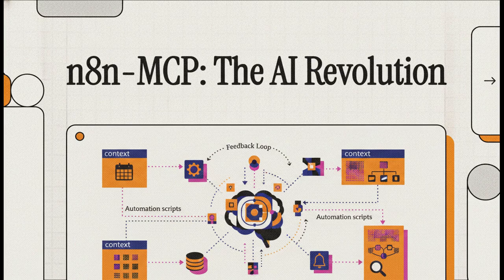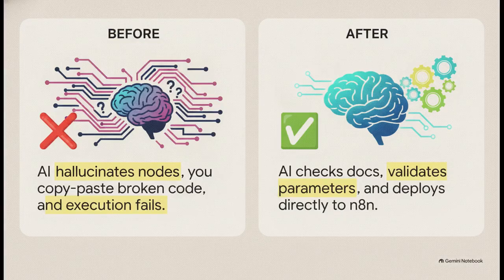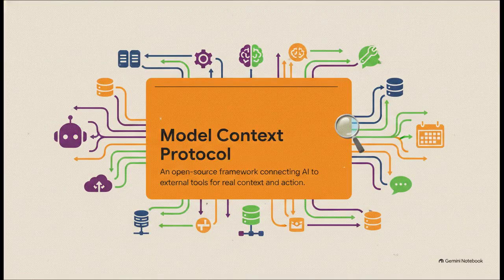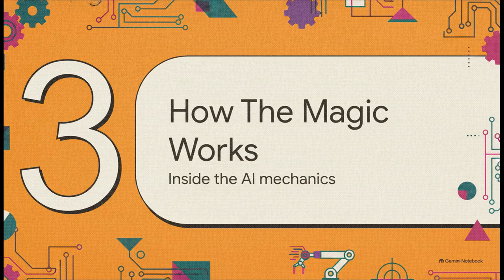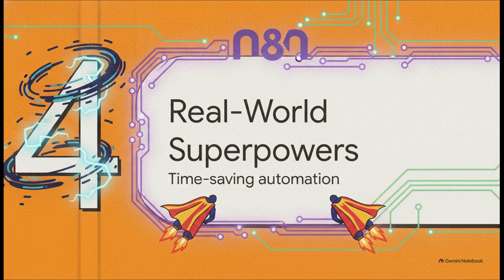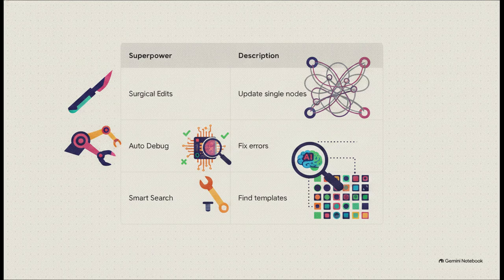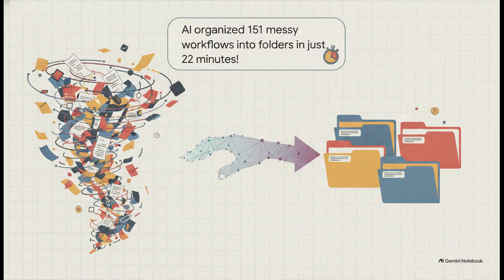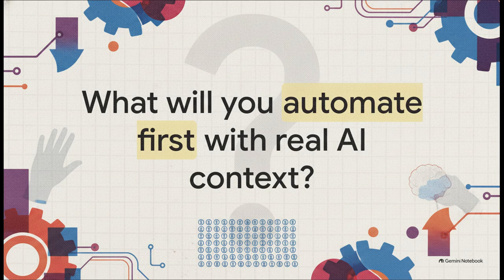n8n-MCP: Give AI Access to 2,400+ Nodes—Here's What Happens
Want to build, edit, and deploy complex n8n workflows in seconds using natural language? In this video, we dive deep into **n8n-MCP** (Model Context Protocol), the absolute game-changer that turns AI tools like Claude, Cursor, Windsurf, and ChatGPT into expert n8n agents! 🚀

Traditionally, AI models struggled to generate n8n workflows because they lacked up-to-date node schemas, documentation, and live execution context. With n8n-MCP, your AI agent gains deep knowledge of over 2,400+ n8n nodes, analyzes real-world workflow templates, performs multi-level validation, and deploys directly to your n8n instance!

No more copy-pasting JSON or manual troubleshooting. Watch how we set this up from scratch in just a few minutes!

### 🔥 What is n8n-MCP?
n8n-MCP is an open-source Model Context Protocol server that serves as a bridge between n8n and AI models. It gives AI assistants comprehensive access to:
✅ 2,400+ n8n Nodes (including Core, Community, and AI/LangChain nodes)
✅ Node properties with 99% coverage
✅ Official documentation and real-world workflow templates
✅ Live n8n instances to read, edit, validate, and test workflows directly

⚠️ **Important Safety Warning**: Always make a copy of your workflows, test in development first, and export backups before letting AI edit your workflows!

Learn how to build, validate, and debug workflows with AI agents using n8n-MCP, a powerful tool that combines the capabilities of n8n and Model context protocol. In this ultimate guide, we will explore the features and benefits of n8n-MCP, including its integration with Claude, a cutting-edge AI technology. You will discover how to leverage the power of artificial intelligence and automation to streamline your workflow automation processes, making your software engineering tasks more efficient and effective. With n8n-MCP, you can create complex workflows with ease, using a simple and intuitive interface, and debug them using advanced tools like cursor and windsurf. Whether you are a seasoned developer or just starting out with automation, this guide will provide you with the knowledge and skills you need to get the most out of n8n-MCP. You can find the code and examples used in this video on our GitHub repo, where you can also find more information about the Model context protocol and how it can be used to enhance your workflow automation capabilities. By the end of this video, you will be able to build, validate, and debug your own workflows with AI agents, using n8n-MCP and its powerful features, including claude code and AI automation.